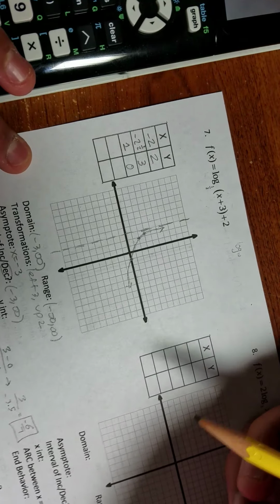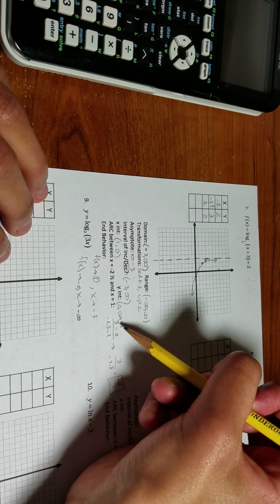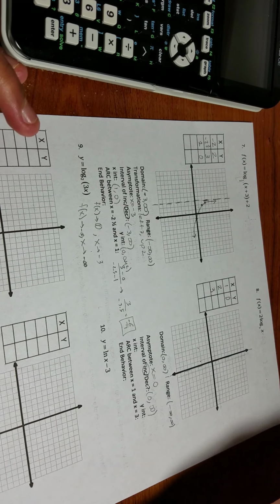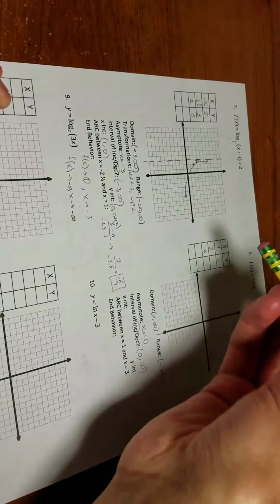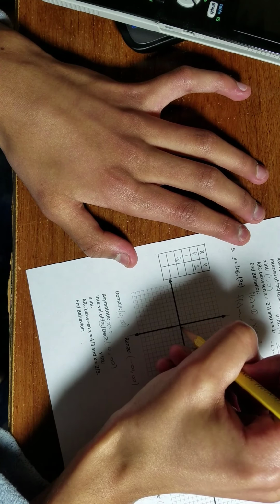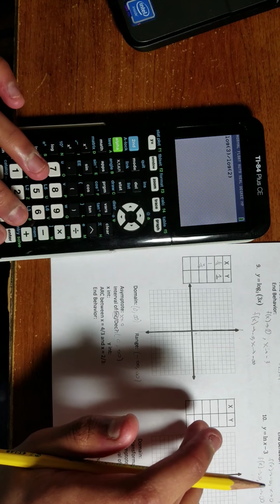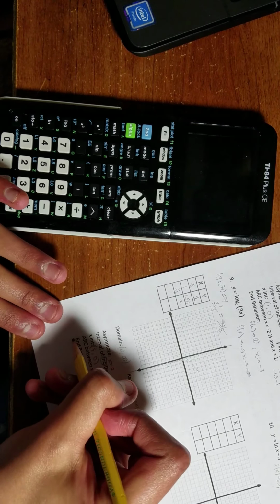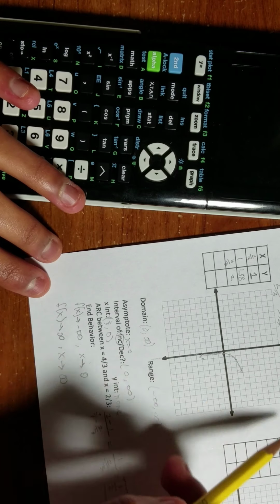Log and e✏📐📏